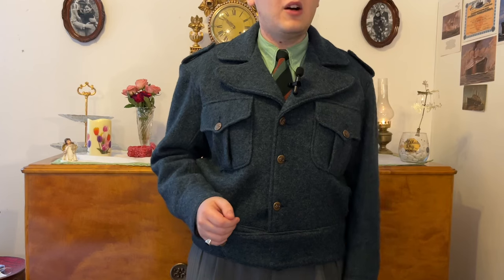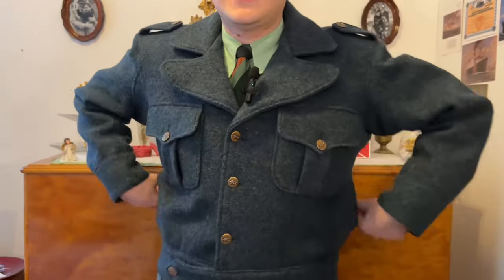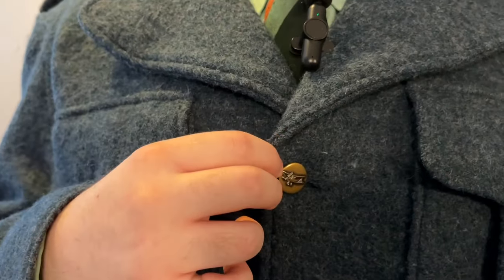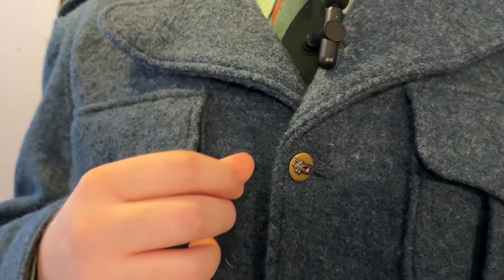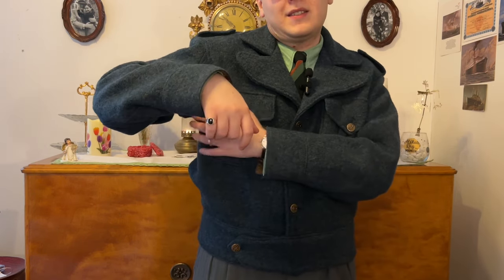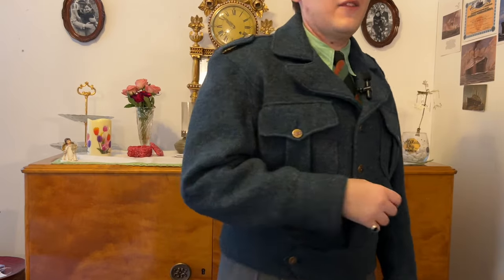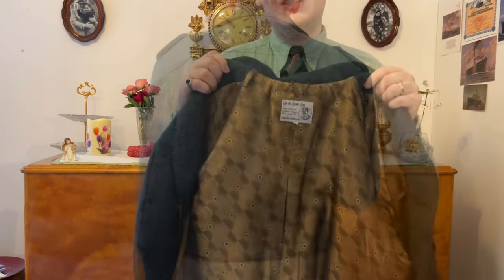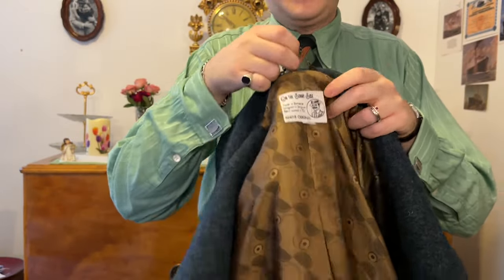The 1940s styled Ike jacket by Onthesunnyside - RetroSams review and thoughts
Well Hey! 😃 This is Sam, In case you didn’t know 😎 I was very excited to make this video and I hope you will be as excited to watch it! 😊 This is a collaboration between me and Onthesunnyside 👏 I will be reviewing and giving my thoughts on their swell 1940s styled Ike jacket 😊
If you enjoy these review and thoughts videos on pieces of clothing, let me know and I will do more! 😃
Be safe and well 🙏
Sam.
Onthesunnyside instagram:
Here’s a link to the Ike jacket i am wearing👇
Here’s a link to the burgundy red Ike jacket 👇
Here’s a link to the black and white tweed Ike jacket 👇
Want to support me and my content so I can continue doing what I do and in return get a lot of exclusive content?